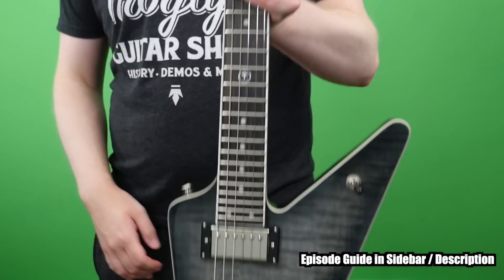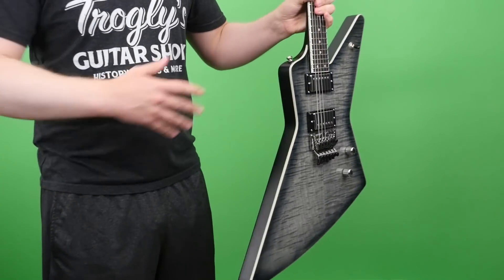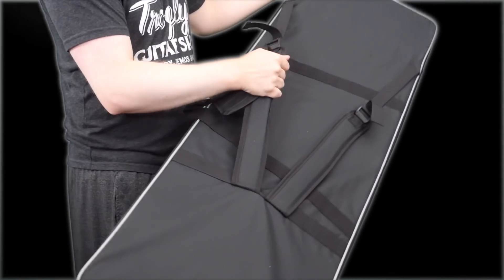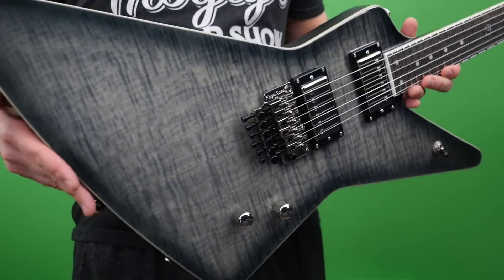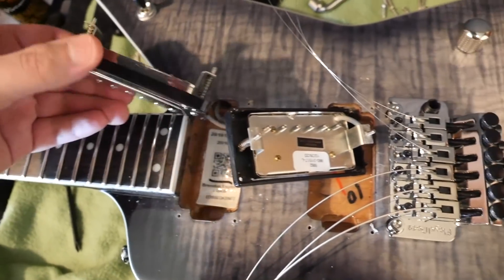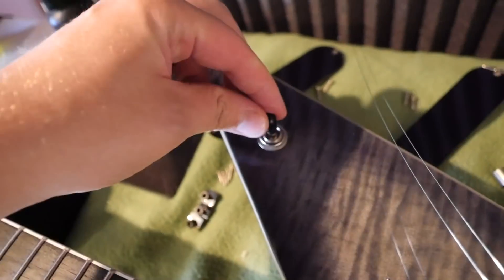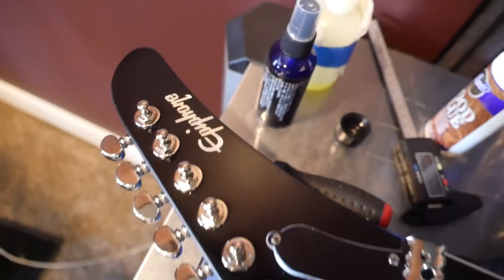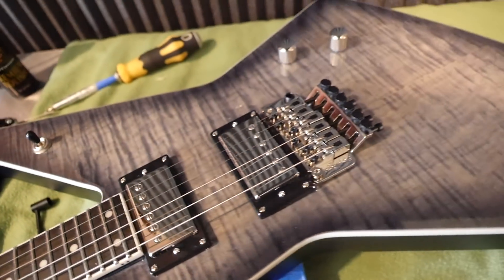Is The New Explorer a Deal? | 2021 Epiphone Brendon Small Ghost Horse Floyd Rose Explorer Review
🐕 Episode Guide:
0:00 - Intro - Check Links in the Description
0:15 - Who is Brendon Small?
0:50 - Signature Guitars of Brendon
1:58 - The Ghost Horse
4:04 - Epilite Case Review
4:54 - Extura Comparison
5:46 - My First Impressions
8:15 - Inside Look / Specs
14:51 - Tone Demo

📚 Description: Today we are taking an in-depth look at the Ghost Horse - Brendon Small's latest signature guitar.